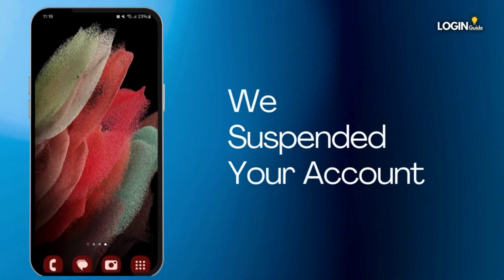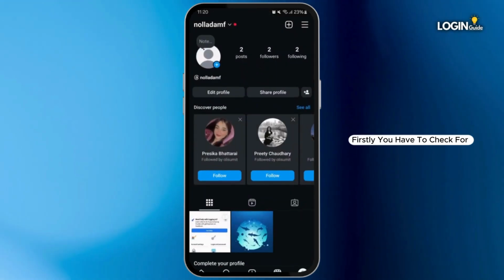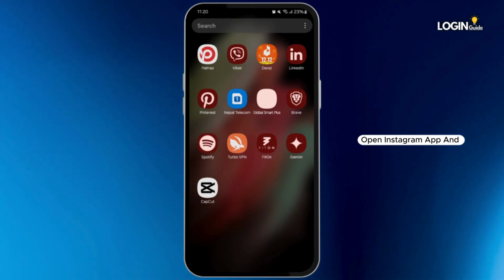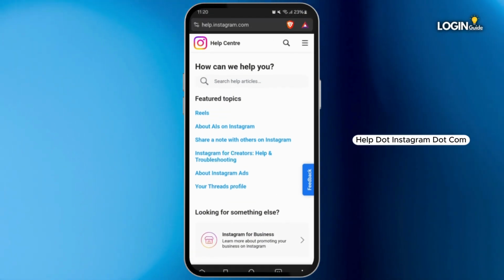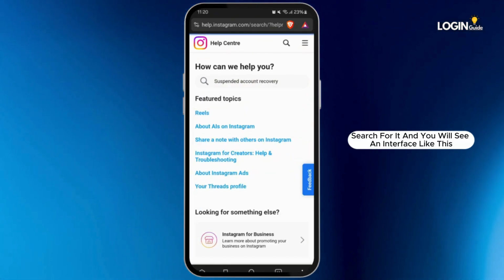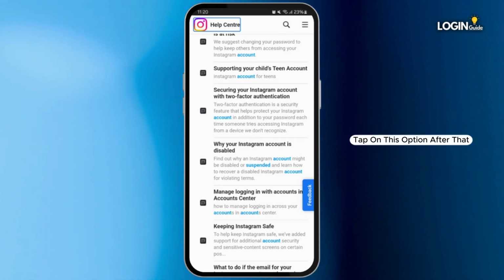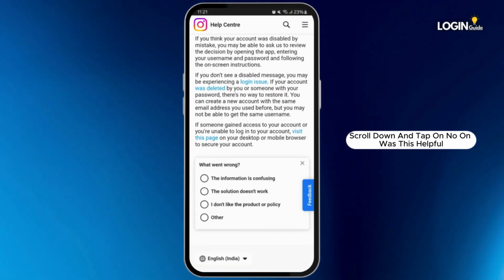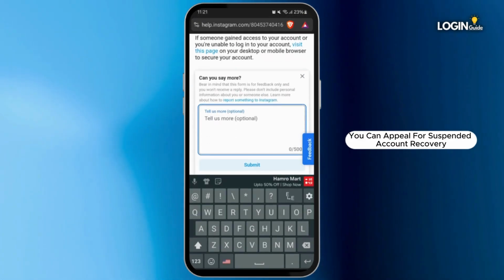How To Fix You Submitted An Appeal Instagram | You Submitted An Appeal Instagram Problem Solve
How To Fix You Submitted An Appeal Instagram

Stuck on the "You Submitted An Appeal" message on Instagram? Here’s a quick guide to resolve the issue and get your account back to normal!

0:05 – Why You’re Seeing the Appeal Message
0:10 – Steps to Resolve the Instagram Appeal Issue

Follow these tips to fix the problem and regain full access to your account.